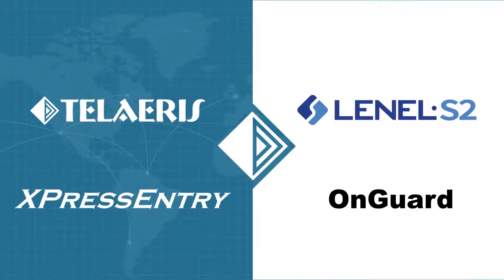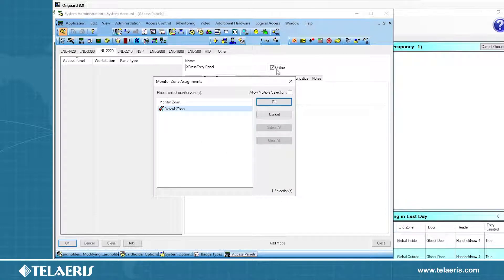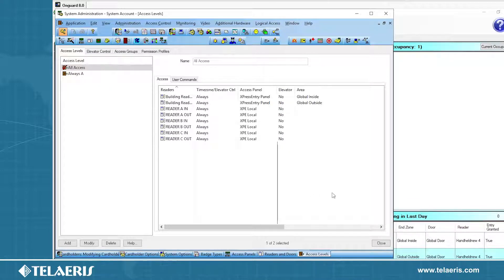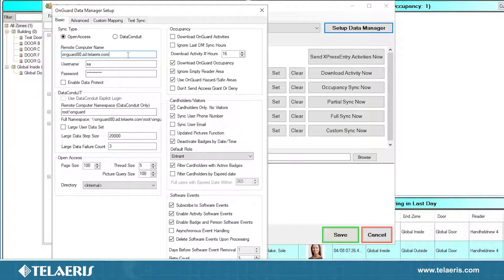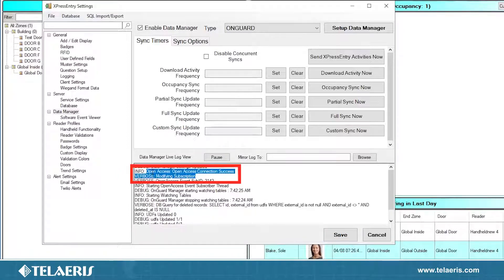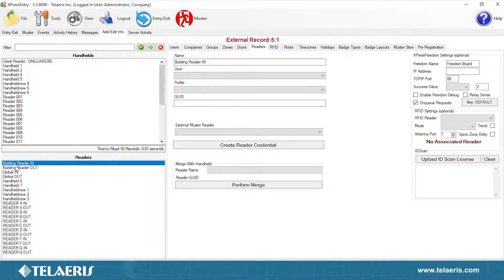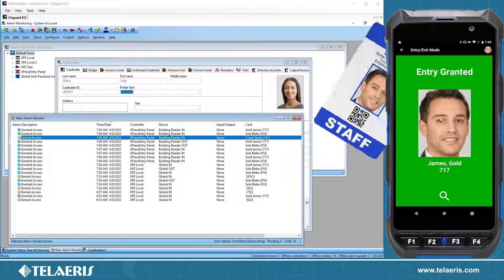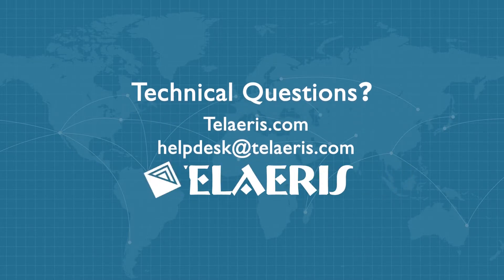LenelS2 OnGuard & XPressEntry Integration Tutorial Video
XPressEntry is a handheld solution for LenelS2 OnGuard access control systems.

What is XPressEntry?

XPressEntry handheld badge and biometric readers enhance OnGuard access control systems revealing new functionality that helps safety and security professionals make the workplace safer and more secure. XPressEntry handheld readers verify identity and permissions with badges or biometrics, record entries / exits where door readers are not practical, quickly muster employees during an emergency evacuation, and much more. XPressEntry handheld readers proudly lead the industry with the broadest support for badge technologies.

Handheld Badge Verification – Superior security with handheld authentication. Add XPressEntry handheld readers to OnGuard access control systems to confidently control access to and manage any secured space.
Emergency Evacuation Mustering – Ensure everyone is safely accounted for during a true emergency. Add XPressEntry handheld readers to OnGuard access control systems to improve evacuations, employee safety and OSHA compliance.
Workplace Health Screening – A healthy workplace is a productive workplace. Add XPressEntry handheld readers to OnGuard access control systems to pre-screen workers and deny access when necessary to help prevent the spread of illness.
Handheld Biometric Verification – Superior security with biometrics authentication. Add XPressEntry biometric multi-factor authentication to OnGuard access control systems to deliver enhanced identity authentication in high security areas.
Corporate Events & Training – Access management and attendance tracking solution. Add XPressEntry handhelds to OnGuard access control systems to use existing security badges and identity information to manage attendees and deny access.
Other Use Cases – Entry / Exit Tracking, Time and Attendance, Confined Space Management, Bus Entry Validation, Guest / Visitor Tracking, Remote Parking, Mobile Enrollment, and more.

How does XPressEntry work?

The XPressEntry system includes:

XPressEntry Server – XPressEntry's admin console for handheld device / system management and reporting, view access control activity and facility occupancy, and maintains a connection with any access control system.
XPressEntry Handhelds / Clients:  XPressEntry’s clients run either on Telaeris’ rugged handheld badge reading device with a built-in RFID reader for any badge technology and biometrics and maintains a connection with the XPressEntry server.

XPressEntry integrates with the Synergis access control system and pulls all relevant access control information such as cardholders, new and deleted badges, pictures, access levels, areas, and more. XPressEntry handhelds validate permissions and authenticate credentials against this identity information on record in the OnGuard database and maintain facility occupancy information.

XPressEntry records all activity occurring on every handheld device or client and pushes this information to the OnGuard database. Simultaneously, XPressEntry pulls any new activity from the OnGuard database and pushes this information to all connected devices. As a result, the XPressEntry Server, connected handheld and client devices, and OnGuard always remain in sync. Each XPressEntry client device stores this information locally on the device so it can continue to work offline if necessary and will sync once connectivity is reestablished.

The XPressEntry Server is constantly pulling the latest OnGuard information. The initial data sync may take a longer time for large systems, but subsequent syncs happen very quickly as XPressEntry only pulls new and updated information. Once the XPressEntry Server pulls this data, it immediately pushes the information out to all connected XPressEntry client devices. Activities recorded on one XPressEntry client device or data updated from OnGuard will reach all available client devices within a few seconds.  This makes the system ideal for Emergency Mustering or ensuring that only the correct people have access to the connected client devices.